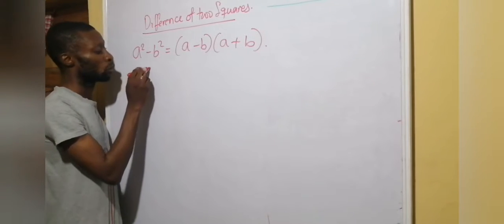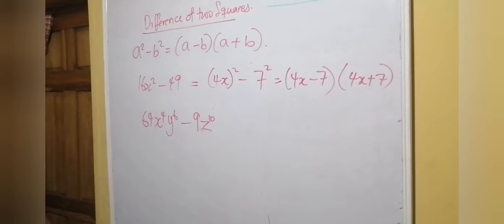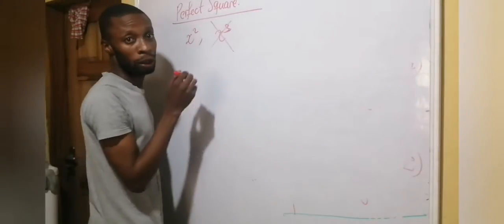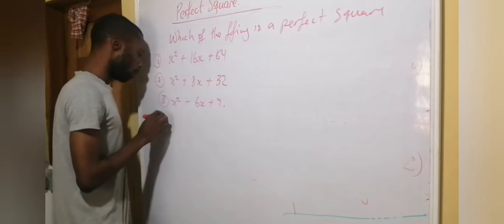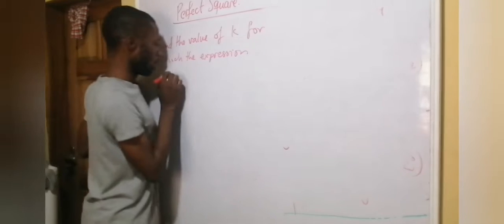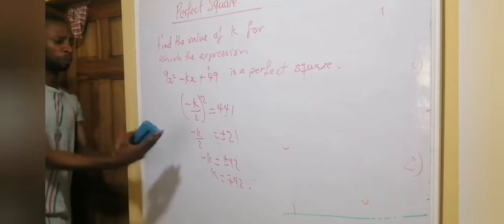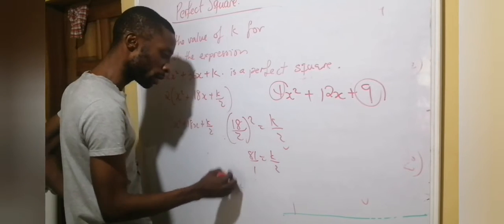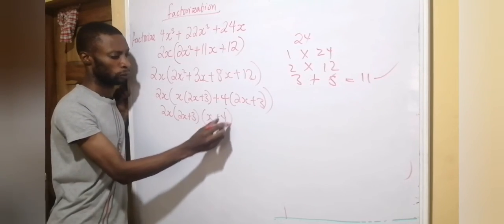T010 Quadratic Equation PART 2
Quadratic Expression, difference of two squares and how to identify a quadratic expression is a perfect square